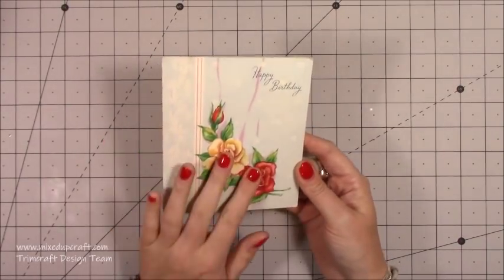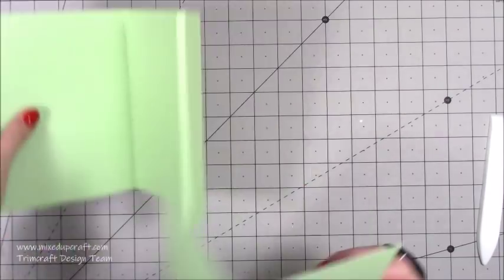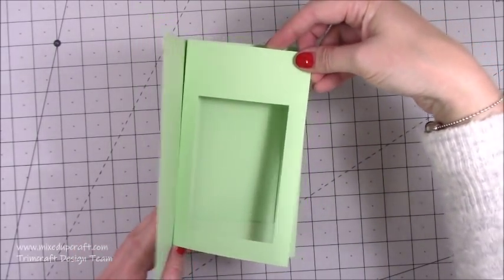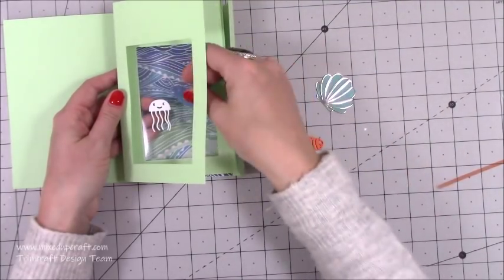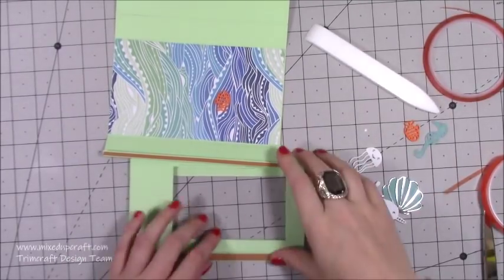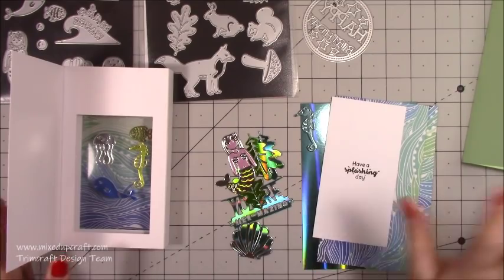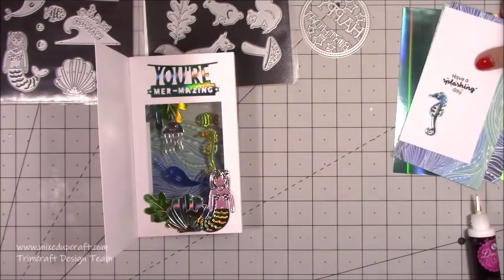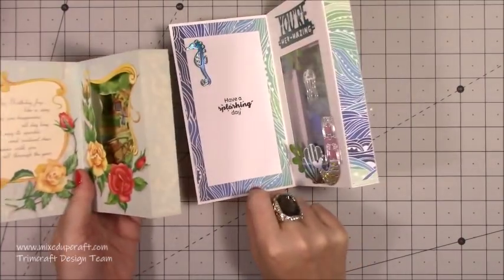Inside Tunnel Fold Card | Under The Sea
In this tutorial, I show you how to make a Tunnel Fold card using the First Edition 'Under The Sea' dies.

Check out my blog post below for all of the measurements and supplies used today.

Sam